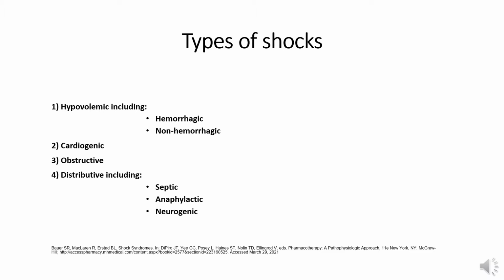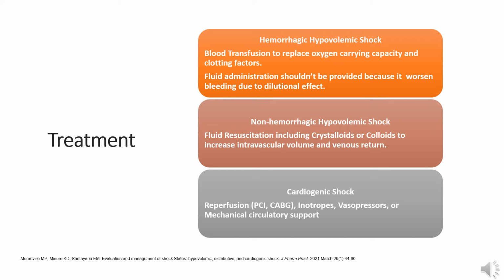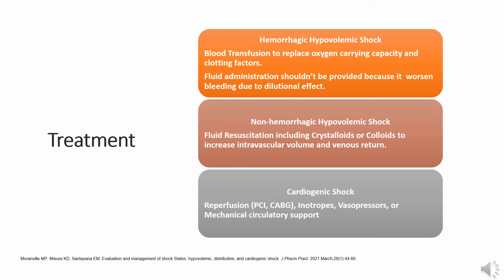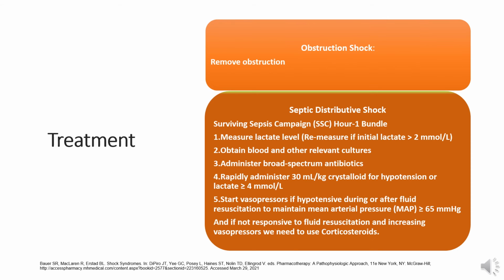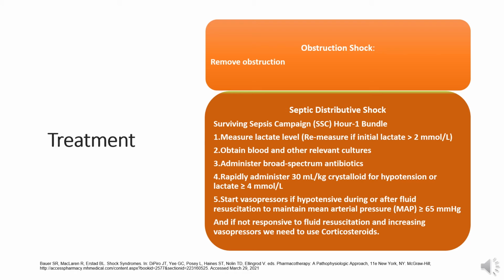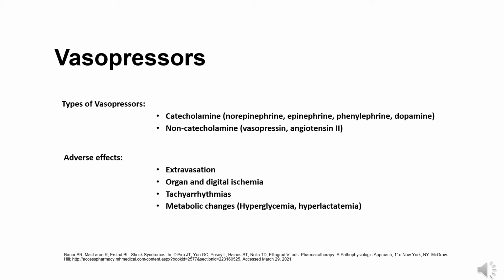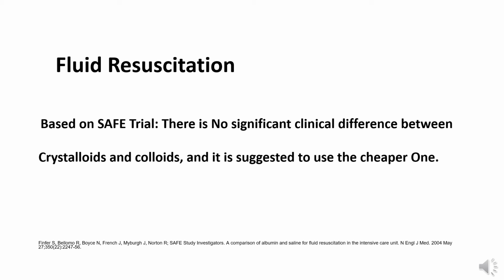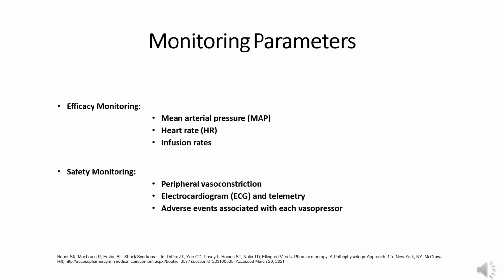Shocks – Helen Alnabwani